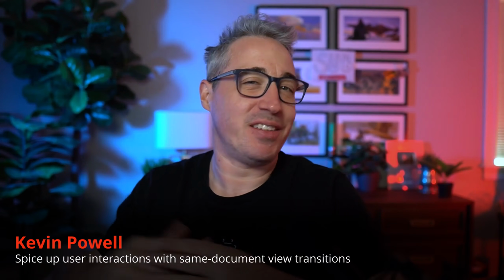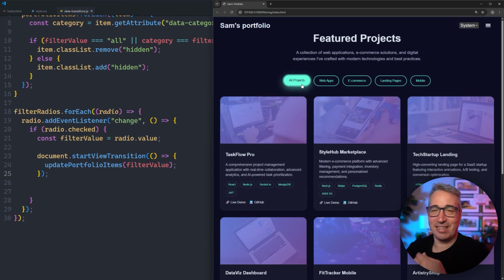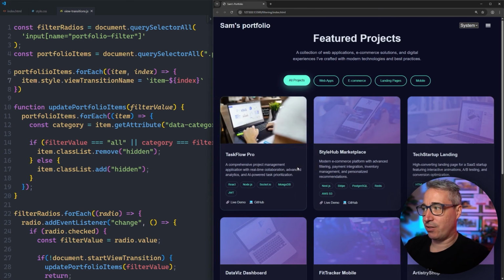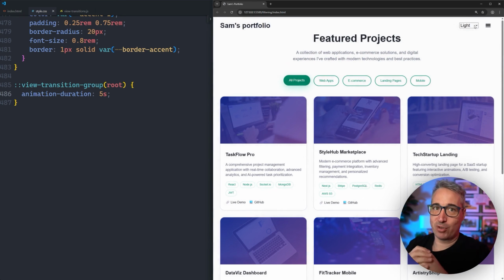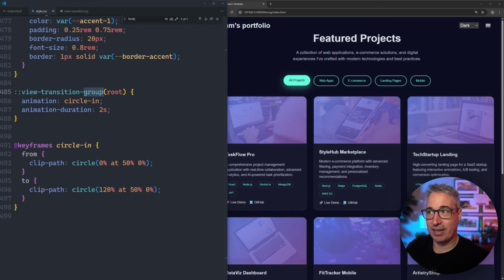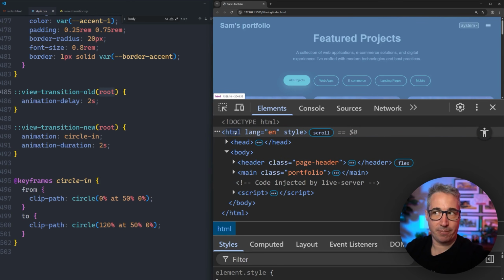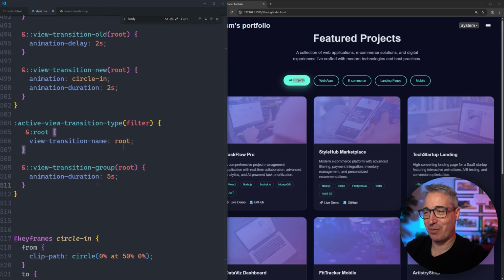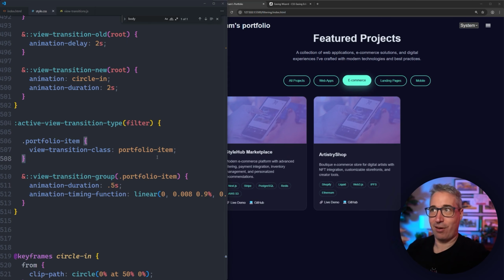Spice up User Interactions with Same-document View Transitions | Tutorial from Kevin Powell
Dive into same-document view transitions, a great way to easily add some animations to user interactions. In this video, we're looking at the very basics of how they work, and slowly building up to create a few different animations. Along the way, we'll look at common issues that we can run into when using them and how to overcome those issues.